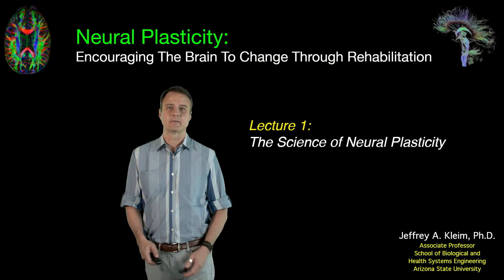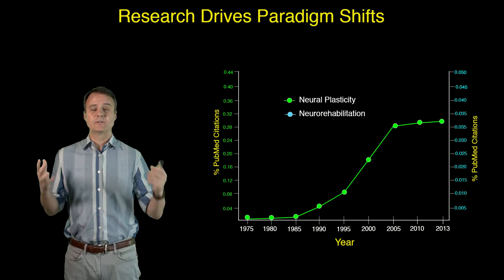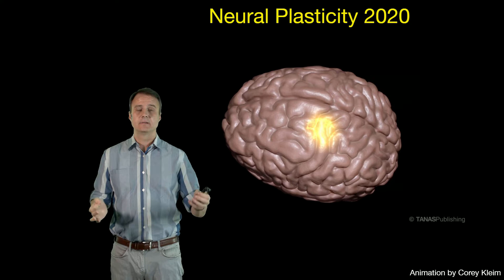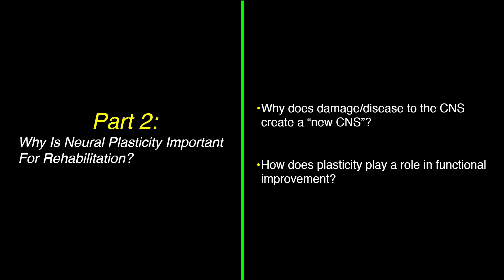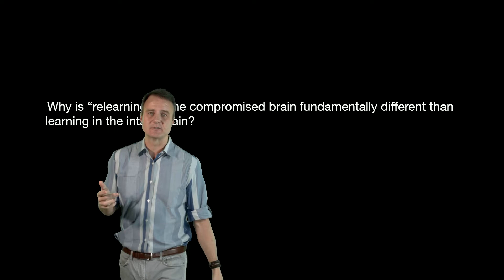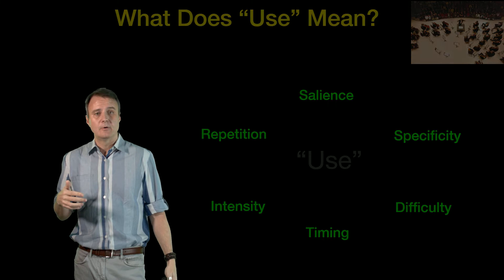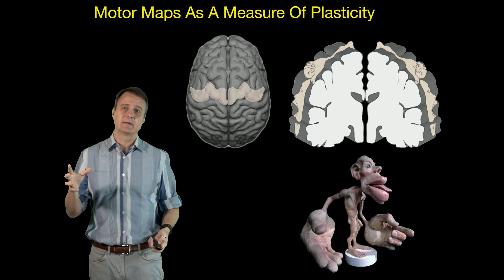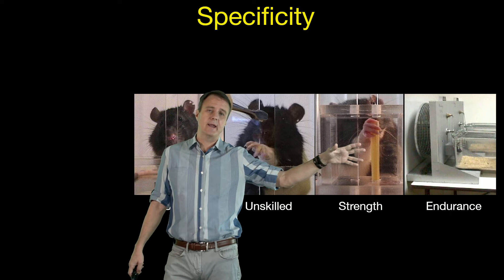Neural Plasticity For Neurorehabilitation Therapists: Lecture 1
The Basic Science Of Neural Plasticity